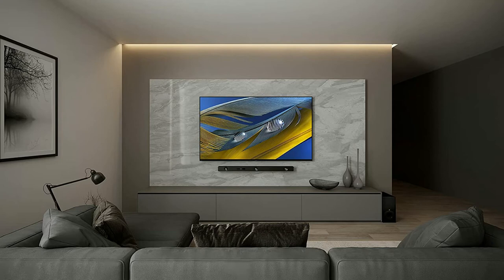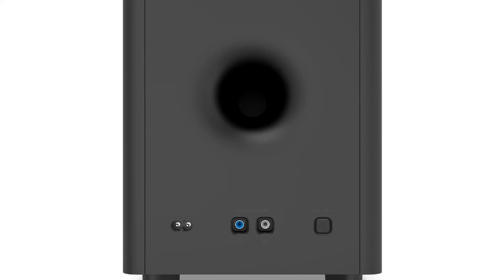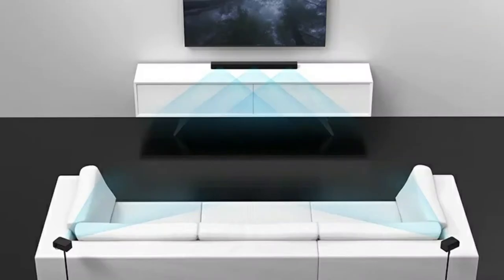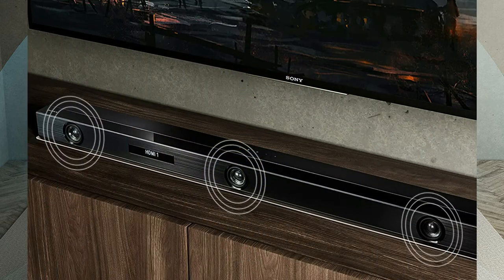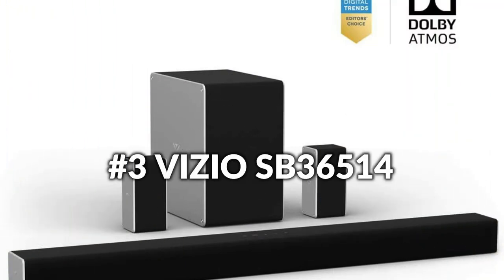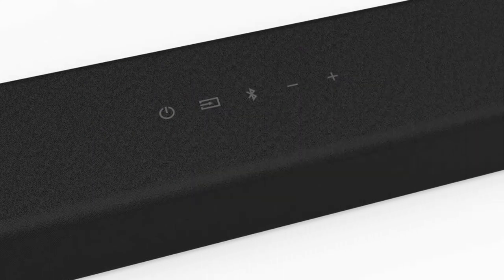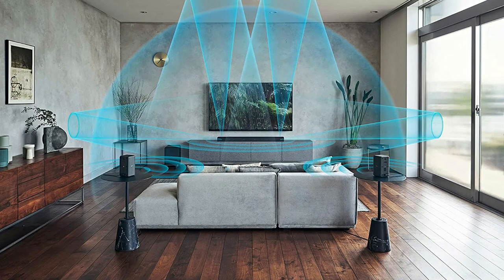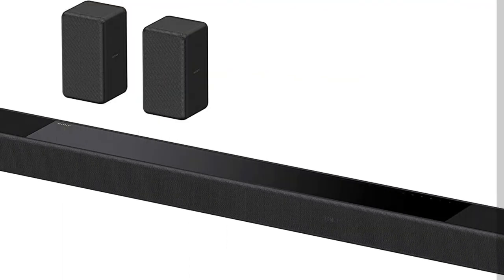4 Best Dolby Atmos Home Theatre System in 2022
List of 4 best Dolby Atmos Home Theatre System soundbar to buy in 2022.

1. Vizio M Series 5.1 Dolby Atmos Home Theatre System Soundbar

2. Sony Z9F Dolby Atmos Home Cinema system Soundbar

3. Vizio SB36514 Home Theatre System with Dolby Atmos

4. Sony HT A7000 Home Theatre System soundbar with Dolby Atmos

*More Amazon Best Deals*